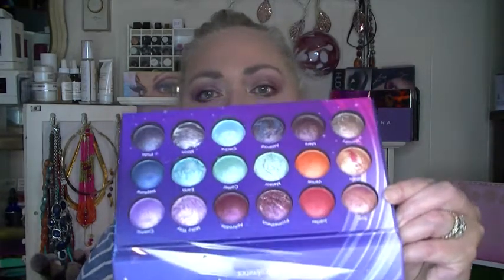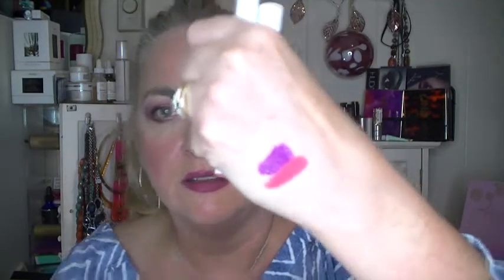My Everyday Monthly Beauty Drawer for August 2018 ~ Shop My Stash~ Over 50 Beauty!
What I'm wearing:

Primer: Smashbox Photo Finish
Foundation: Rimmel Match Perfection in Soft Beige and MUFE HD in 160
Concealer:  Tarte Shape Tape in light and medium mixed
Blush: Note Cosmetics in Desert Rose
Bronzer:
Highlight:  Colourpop Super Shock highlighter in Most Necessary
Eyeshadow primer: BH Cosmetics
Eyeshadow: Anastasia Beverly Hills Norvina palette
Eyeliner:  Sephora liner in Blonde Ambition
Mascara: MAC Extreme Diminsion
Eyebrows:   Chella Eyebrow Creme in Taupe
Lipliner: BH Cosmetics in Endora
Lipstick: ISH lip palette in IMSMOKINGHOT

MY ADDRESS:
Patricia Peek